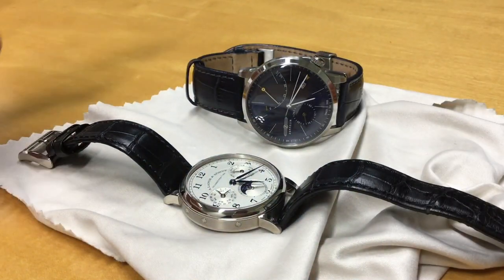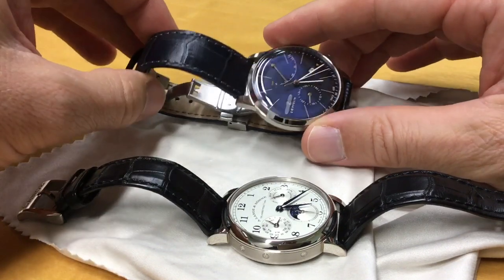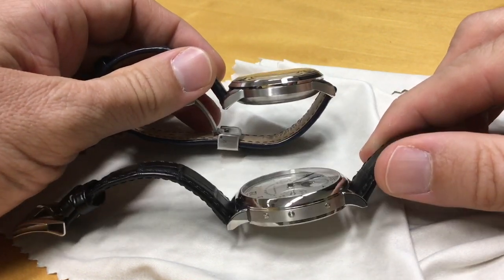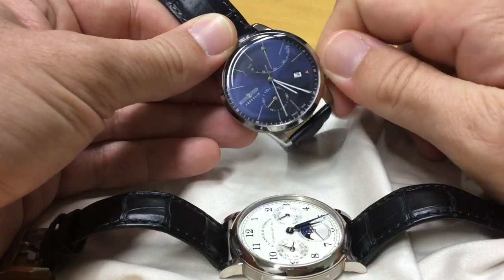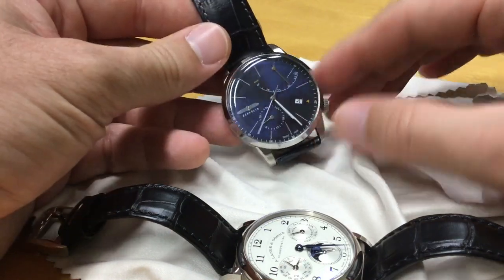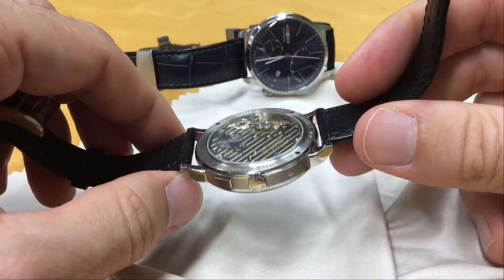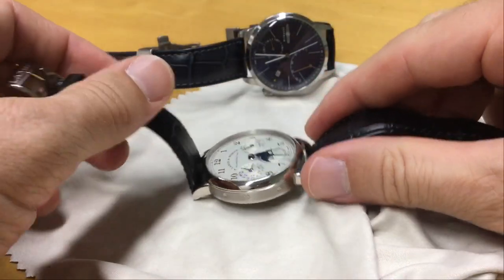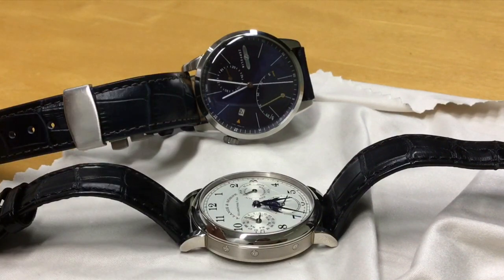Two German Watches: one is worth 80x the other...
Lange vs. Zeppelin